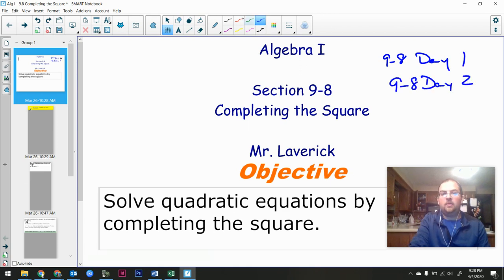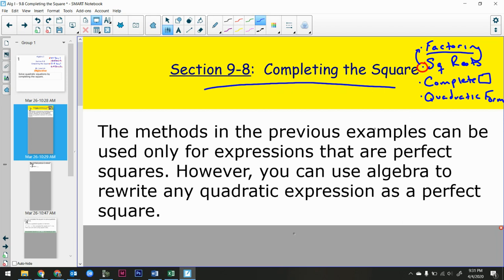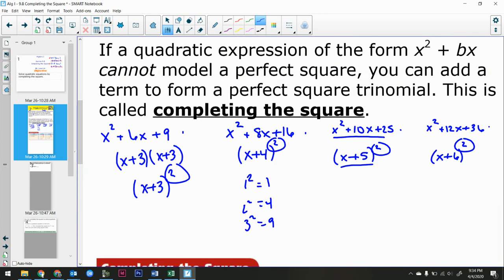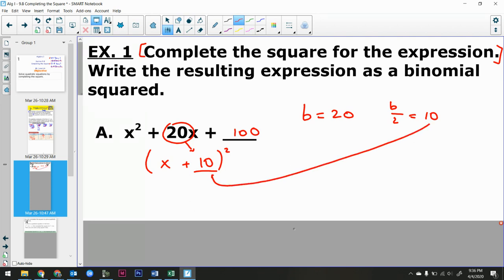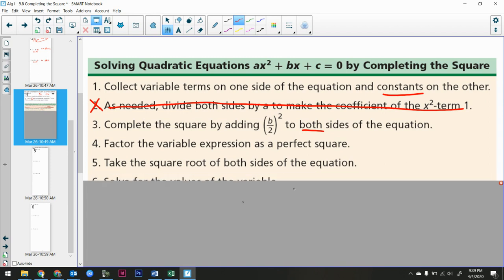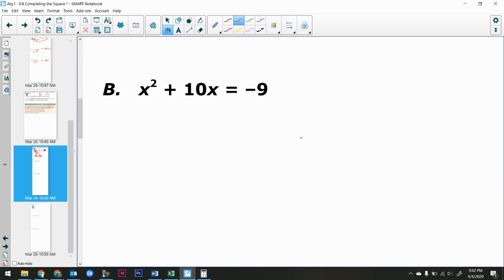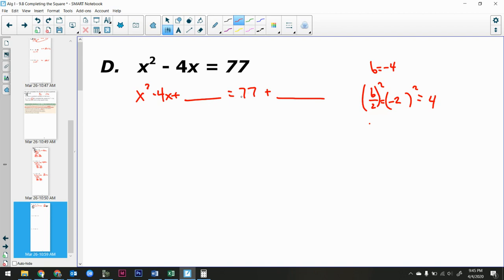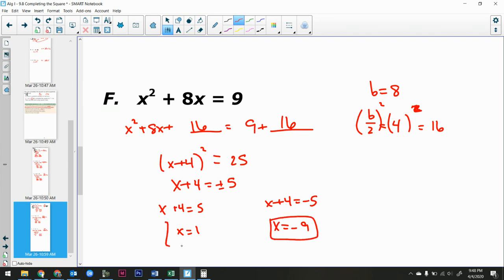Algebra 1: Section 9-8